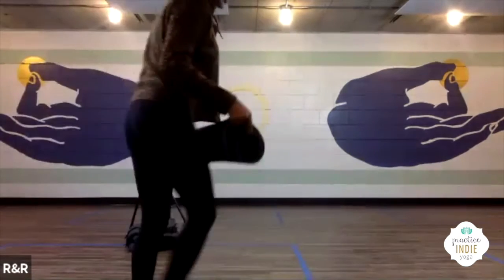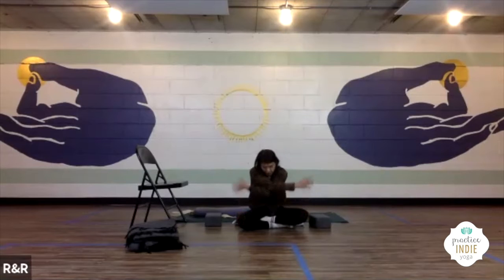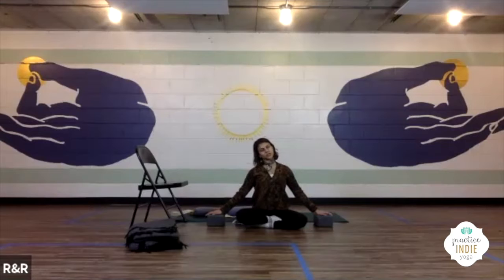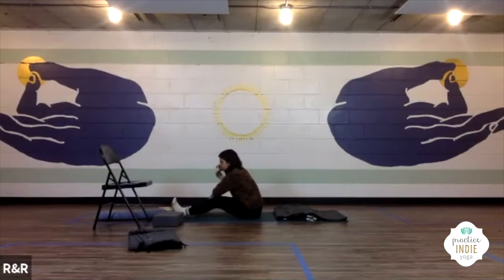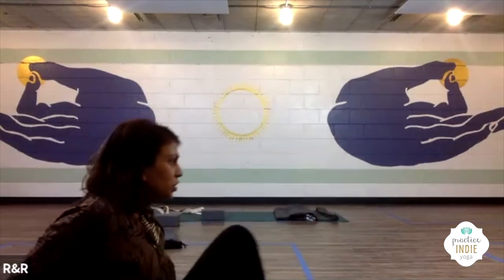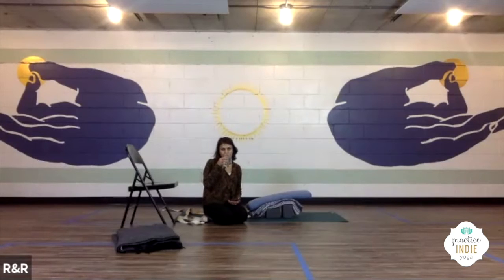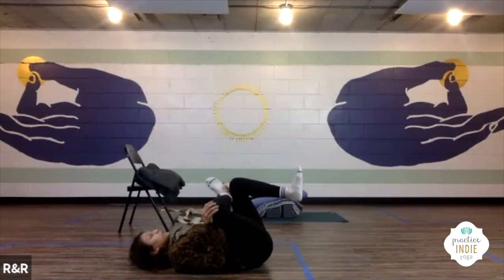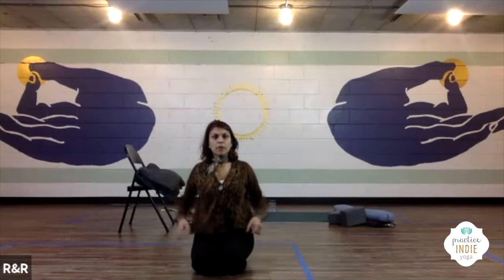rest still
Resting still is the name of the game in this restorative practice. Chair, blankets, a bolster or whatever you've got might be helpful!